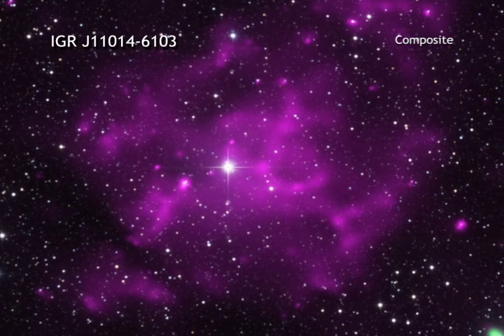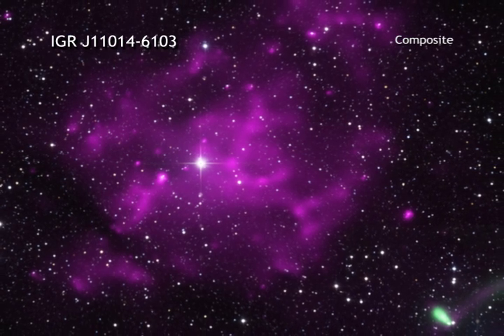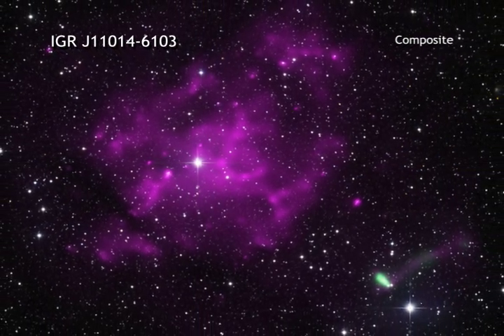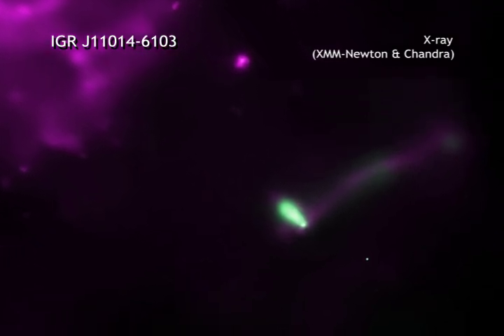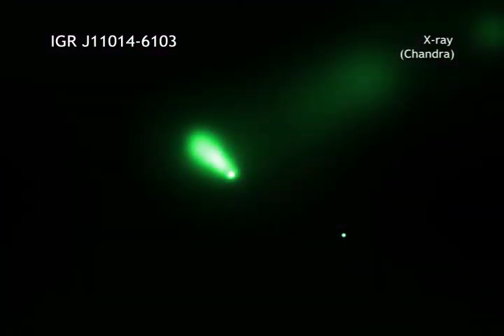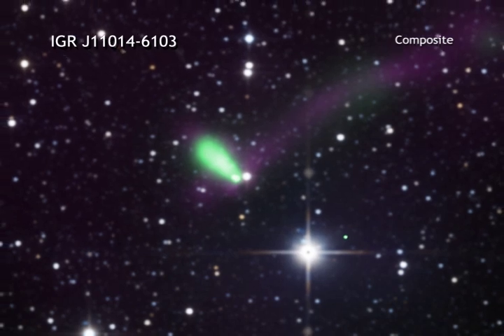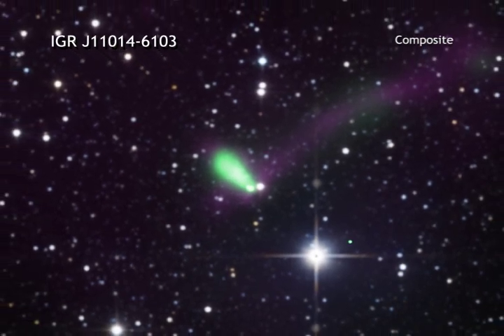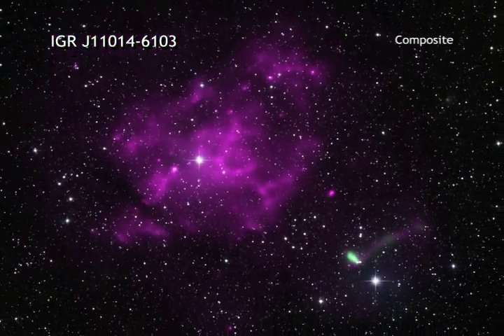Big Supernova Ejects Fastest Pulsar Known | NASA Chandra Newton Space Telescope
- astronomers have found an incredibly fast moving pulsar, which they think was ejected from a nearby supernova. Please rate and comment, thanks!